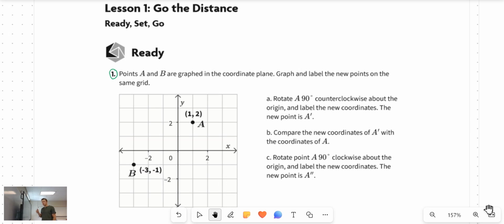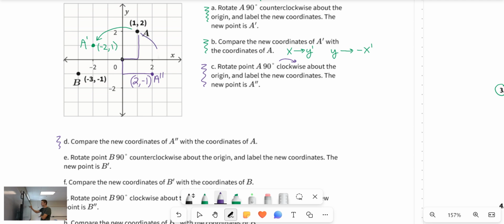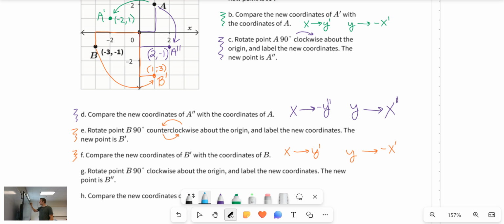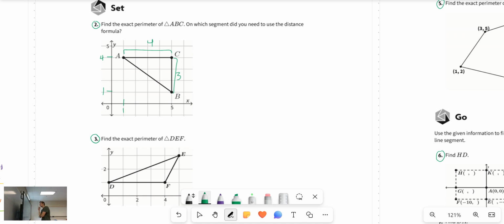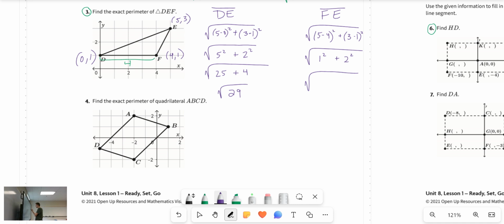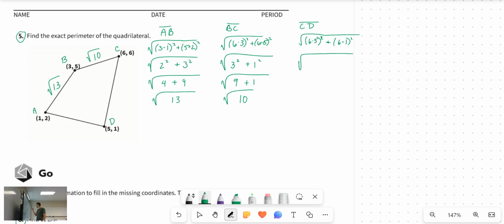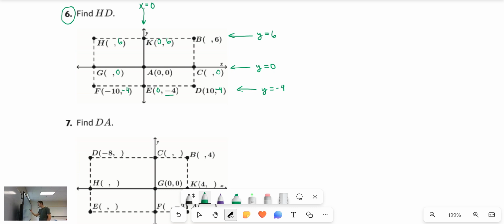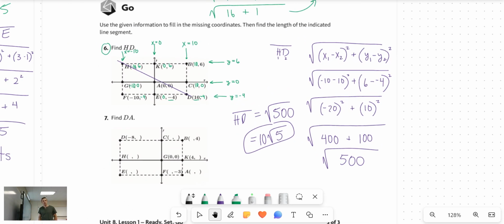M1_8.1_HW Helper